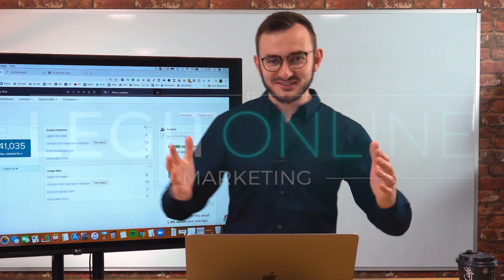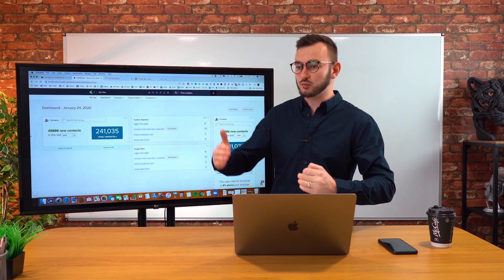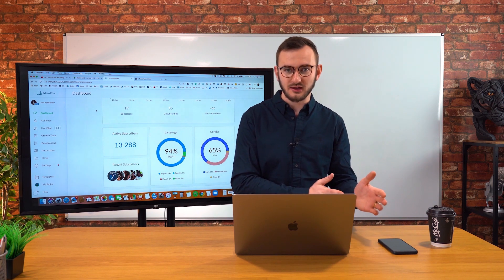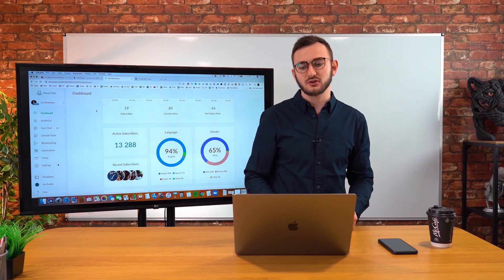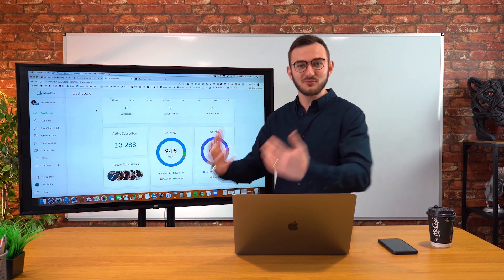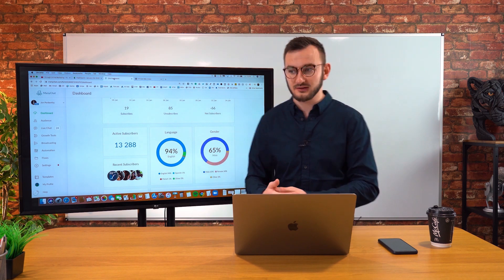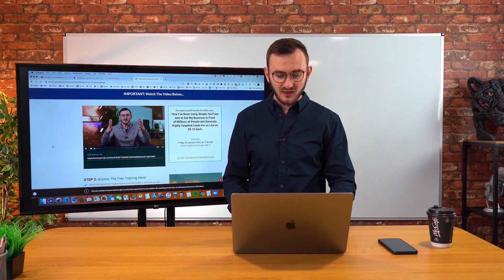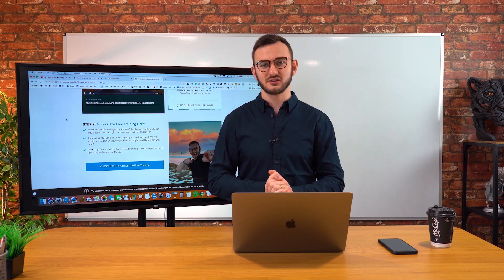🛑Stop Building Your Business Around Messenger Bots 🤖🚫 [HERE'S WHY]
I focus on building my business with two fundamental things...

-Simplification
-Data Driven Decisions

which is why building your business around messenger bots is a BAD IDEA.